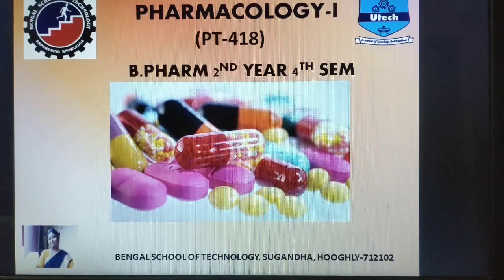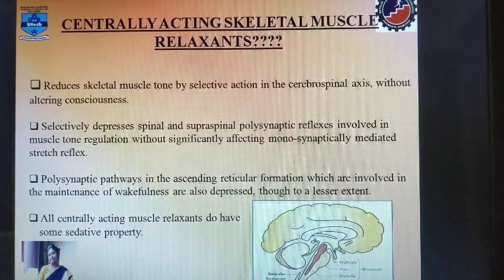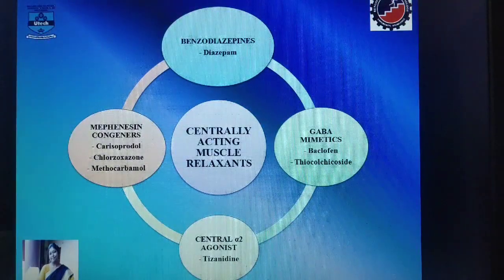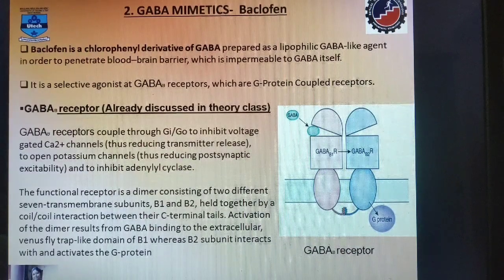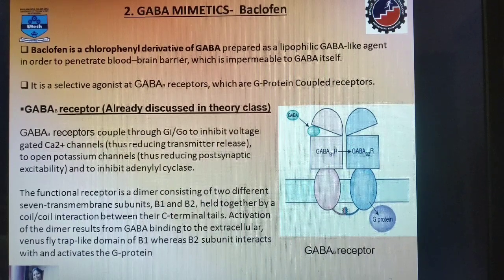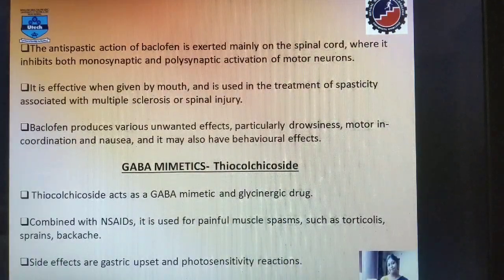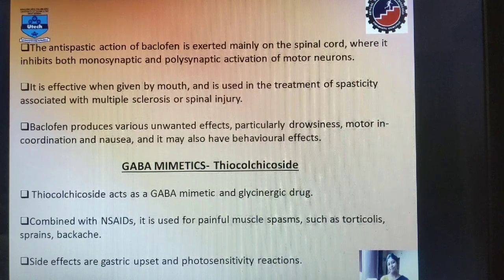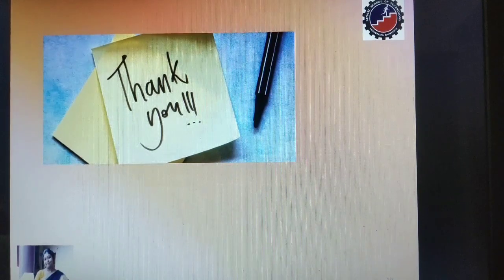Centrally Acting muscle relaxants-I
This video is a discussion on Centrally Acting muscle relaxants; drugs and their mechanism of actions and uses.